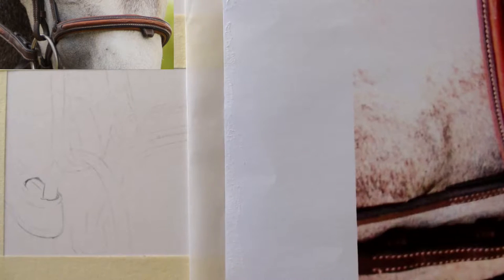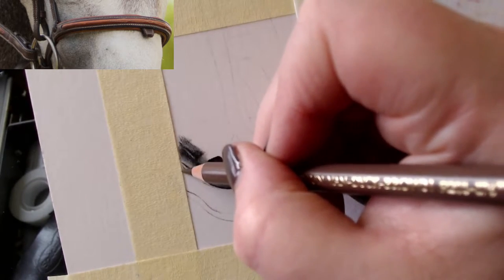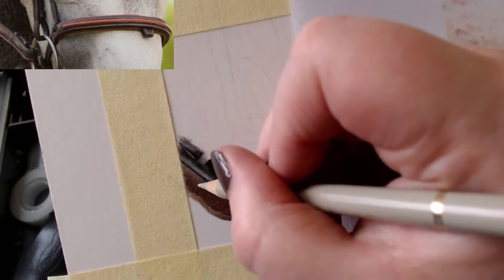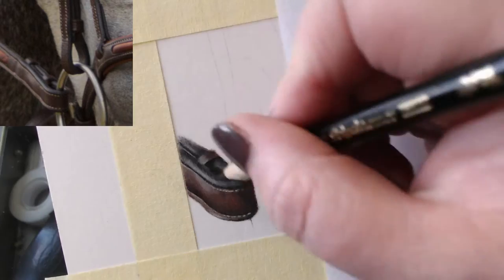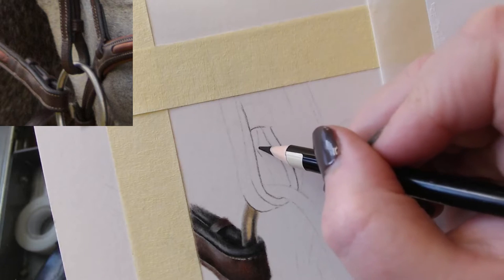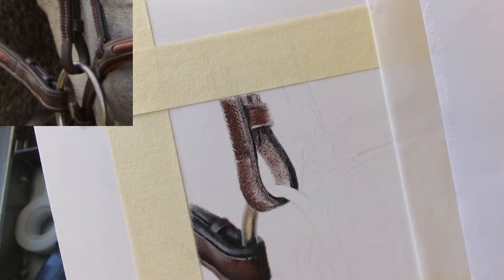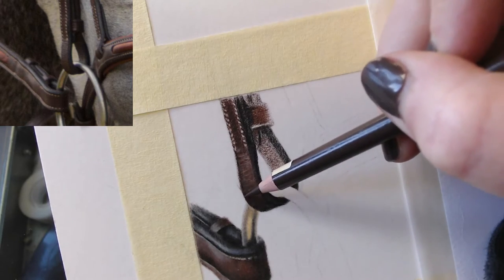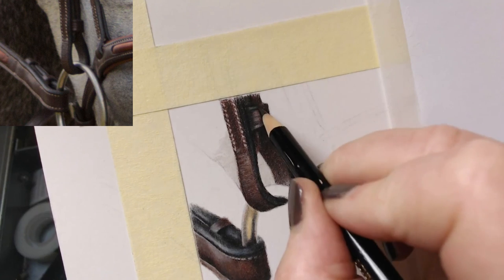Drawing Leather with Coloured Pencils - real time step by step tutorial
I'm releasing the first part of a tutorial I created last year, this video gives you just over two hours of real time, voice over drawing as I start to work on part of a bridle.

I'm using white Clairefontaine Pastelmat Board and Faber Castell Polychromos.

I talk you through which pencils I use, why I use them and how to use different pressure to create realistic looking leather.

I take you through from start to finish two bits of the leather, the noseband part is available on my Patreon on the $5 tier where I show you how to use the embossing technique to create patterns in the leather.

I hope you enjoy it, would love to hear what you think. Leather is something I really love to draw, especially in detail :)